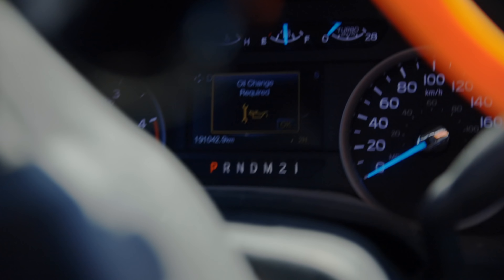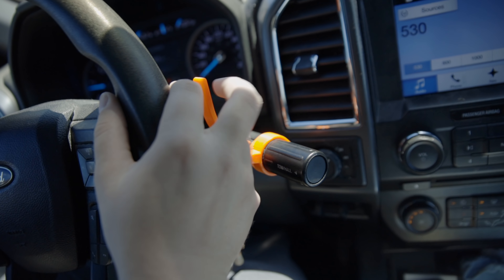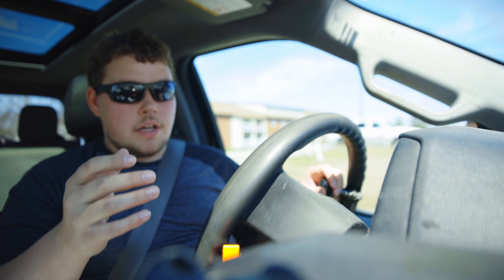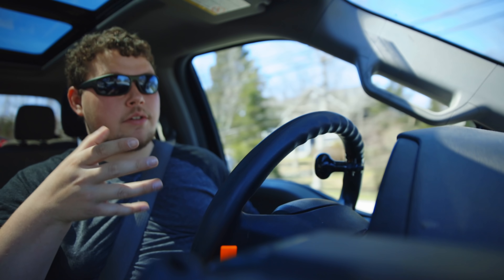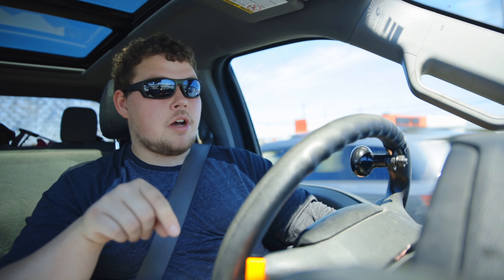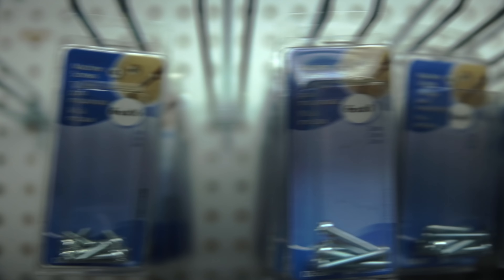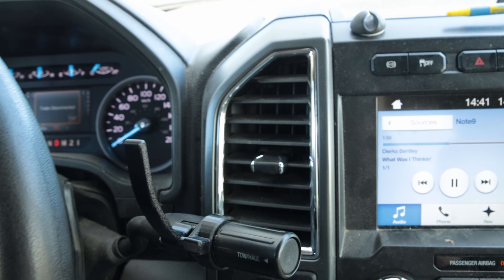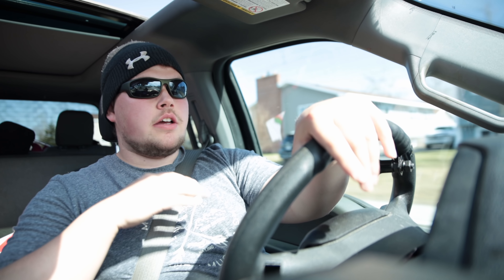F-450 UPDATE!! When are we getting it??? Ford Powerstroke maintenance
Where is the F450? When are we getting it? All answered in this vid!